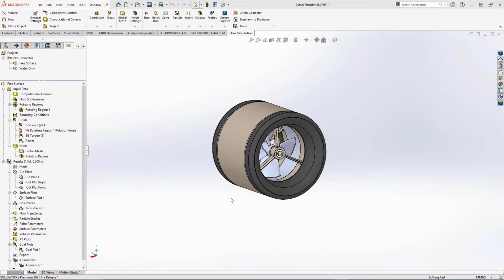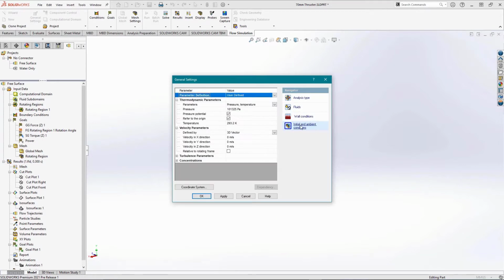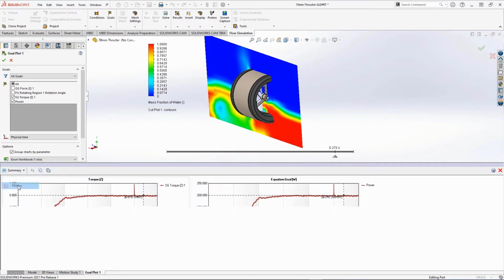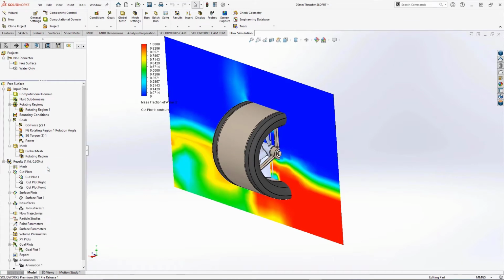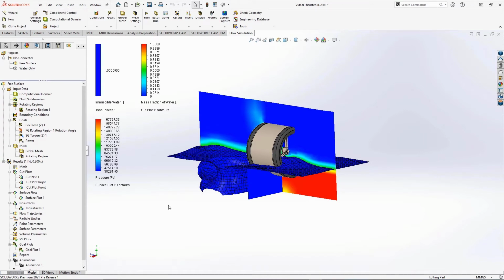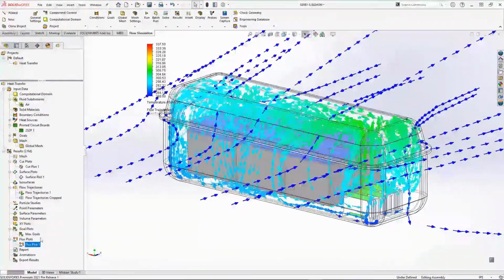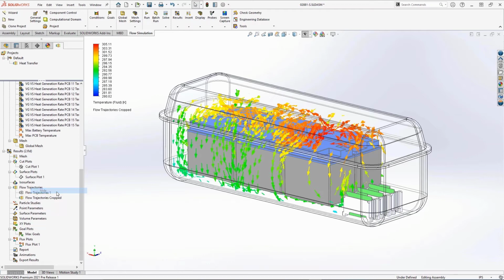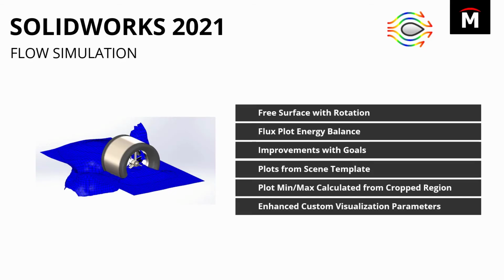What's New in SOLIDWORKS Flow Simulation 2021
@solidworks Flow Simulation offers powerful fluid and thermal analysis capabilities in an integrated interface, and the 2021 release offers powerful enhancements to make results more compelling and easier to view.  Free surface flow, where two immiscible fluids interact in a single domain, now supports rotating regions.  Plots with cropping can now be set to the minimum or maximum values for the cropped results only, making it easier to view the full result color spectrum in the specific area of interest.  Enhanced visualization parameters and equations also make calculating complex values easy from existing formulas.